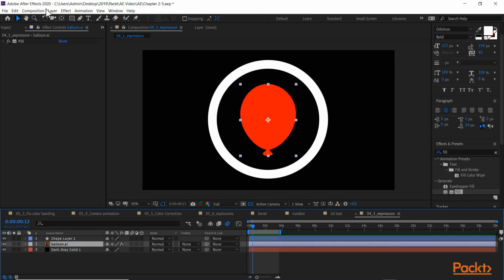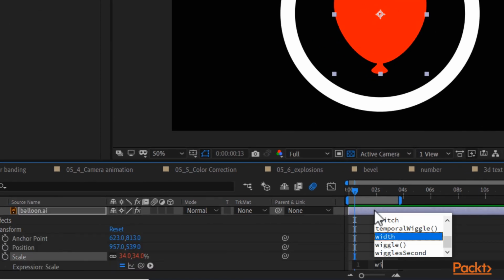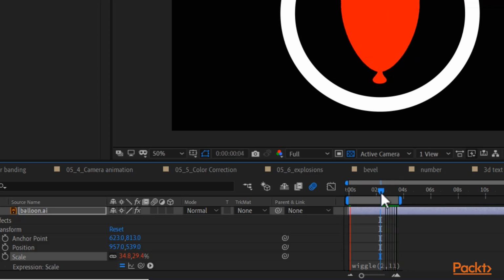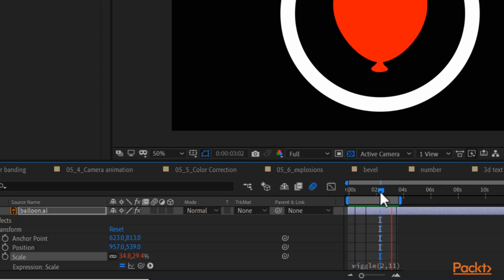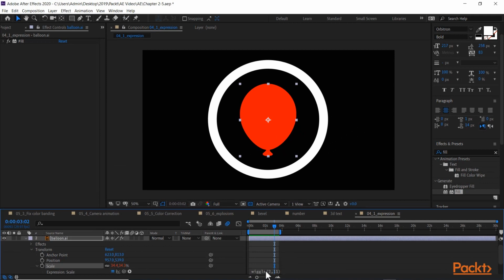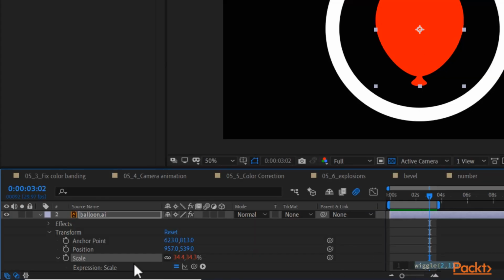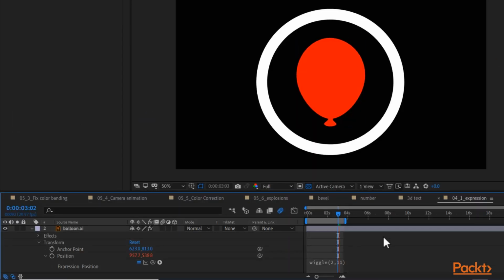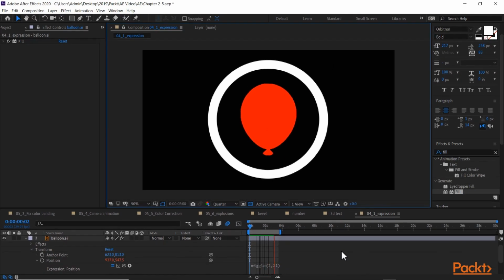Adobe After Effects CC: Tips,Tricks & Techniques: Amazing Expressions in After Effects| packtpub.com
This video tutorial has been taken from Adobe After Effects CC: Tips, Tricks, and Techniques. You can learn more and buy the full video course